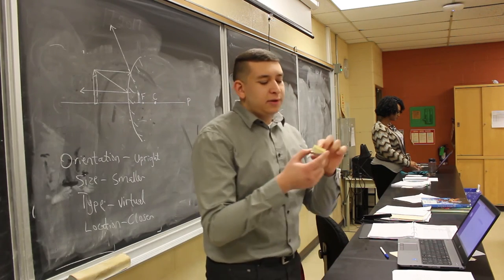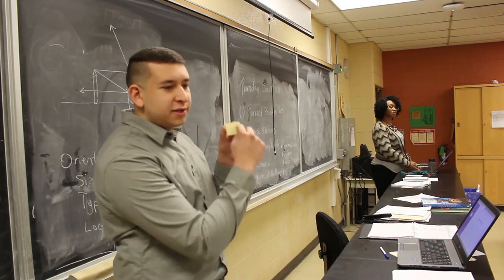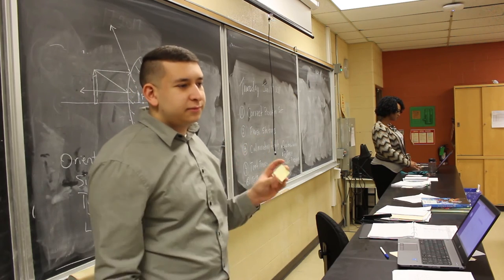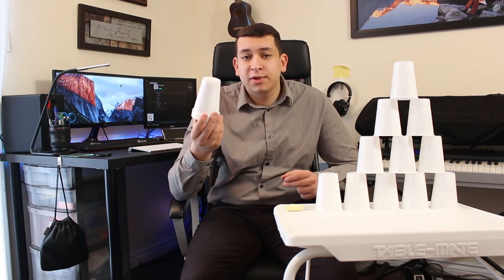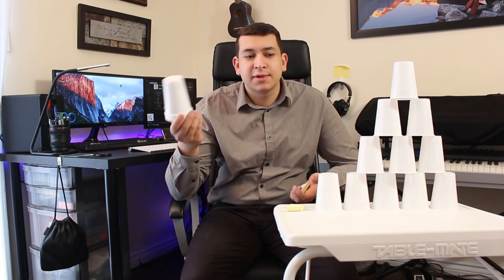The flow of Energy in the food chain.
This was part of my Biology class during my teacher education program.
Great activity to use in schools with students.